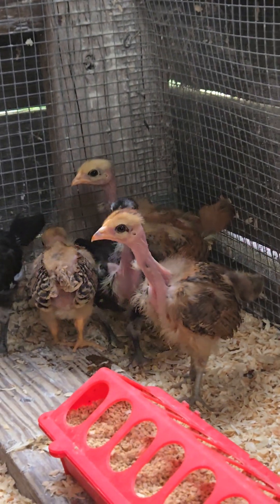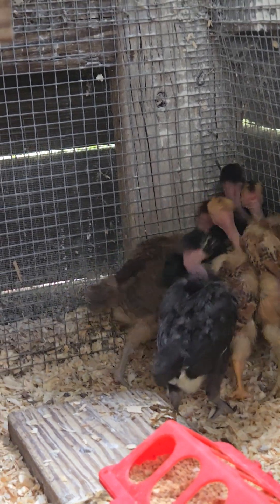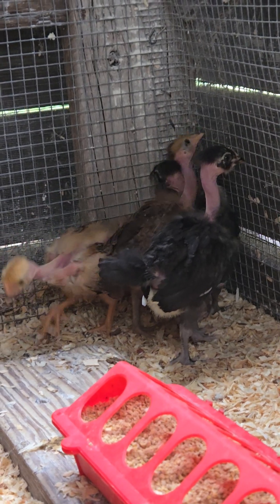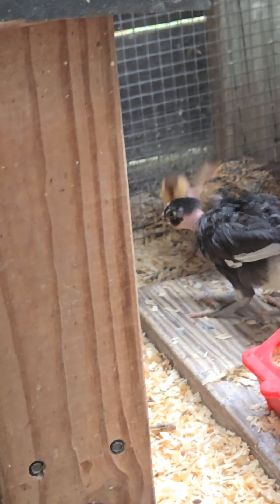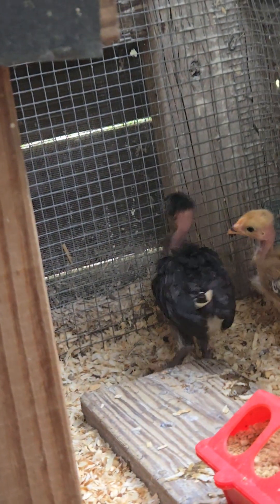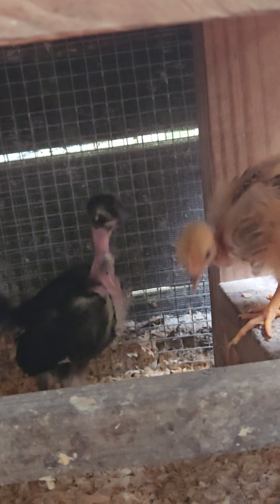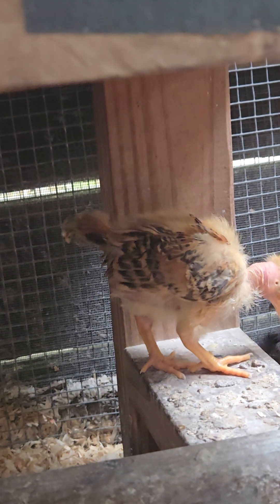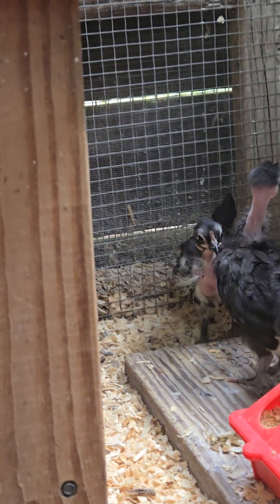Turkens (Nakenecks) are moved.